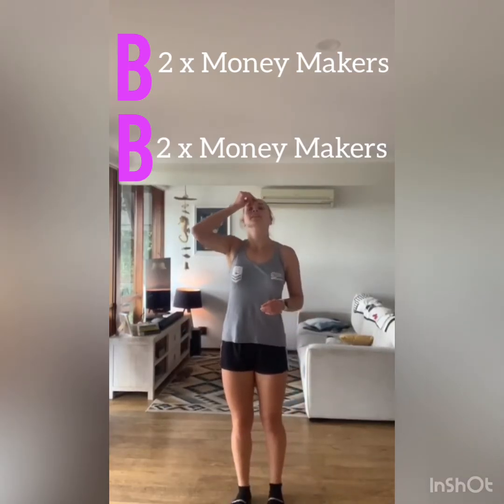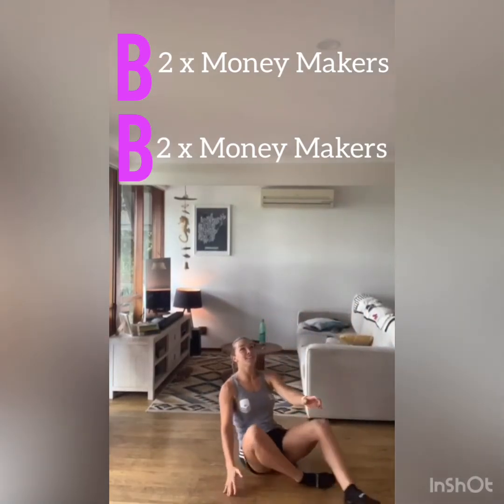Exergames at home - Compete with the Athlete (current Jillaroos and NSW Rugby League Representative)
Our first 'Compete with the Athlete' challenge for Exergames at home focuses on a current Jillaroo and NSW women's rugby league representative, Kirra Dibb.
The aim for children at home is to copy the Athlete to compete the challenge. There's also a little bonus challenge at the end from our athlete.

Have a wonderful Wednesday.